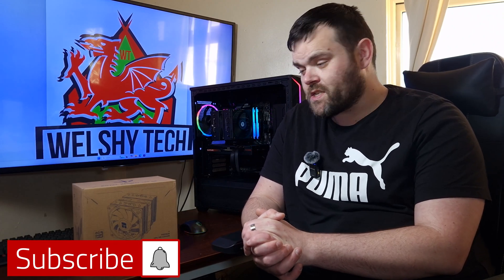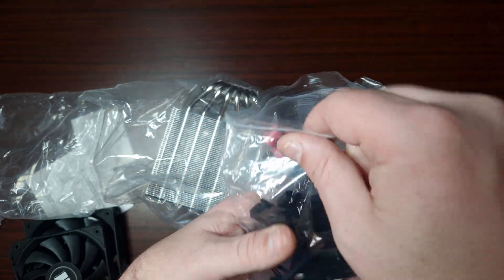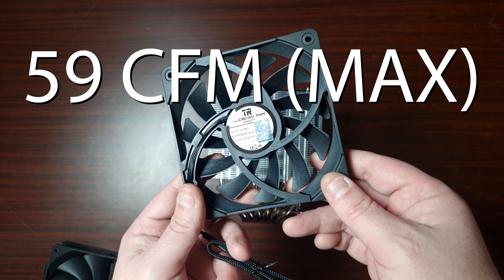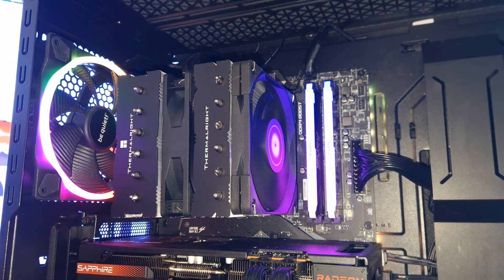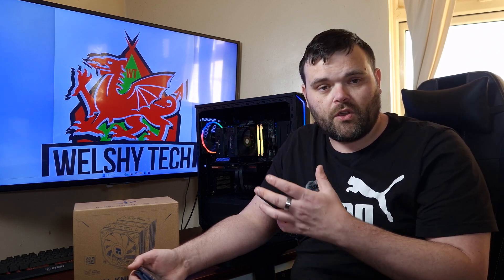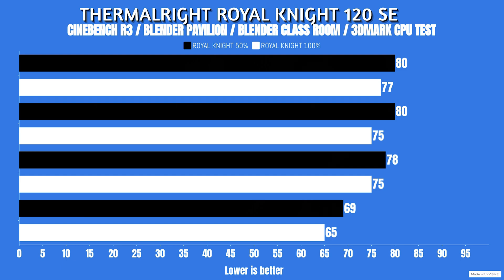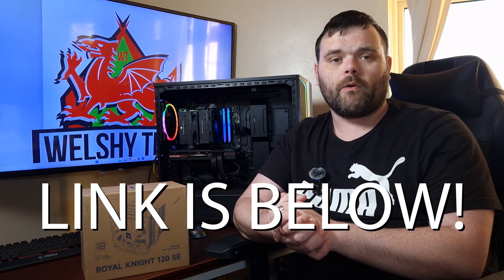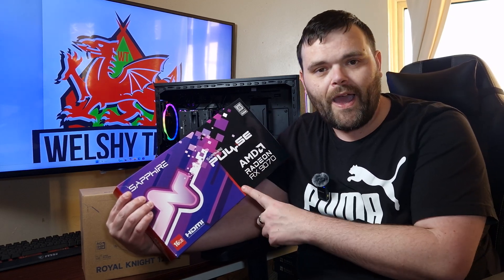Thermalright Royal Knight 120 SE CPU Cooler Review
Thermalright Royal Knight 120 SE Review – Budget Cooler, Big Performance?
In today’s review, we’re checking out the Thermalright Royal Knight 120 SE, a 120mm air cooler with a sleek all-black design and no RGB lighting. Does this budget-friendly cooler offer enough cooling power for high-performance CPUs? Let’s find out!

I’ll go through the unboxing, cover the full specs, and run a noise test to see how quiet this cooler is under load. Then, I’ll push it to the limit with thermal benchmarks at 50% and 100% fan speeds to see how well it handles demanding workloads.

Test System Specs:
🖥 CPU: AMD Ryzen 9 5900X
🖥 Motherboard: X570 MSI Pro Carbon WiFi
🖥 RAM: 16GB DDR4 Kingston Fury
🖥 GPU: Sapphire RX 7600XT
🖥 Case: Be Quiet! Shadow Base 800 FX

Benchmarks Used:
⚙️ Cinebench R23 – CPU Thermal Performance
⚙️ Blender Pavilion – Real-World Rendering Test
⚙️ Blender Classroom – High-Load Rendering Stress Test
⚙️ 3DMark CPU Test – Synthetic CPU Benchmark

Can the Royal Knight 120 SE keep the Ryzen 9 5900X cool under pressure? Let’s find out! ❄️🔥

00:00 Introduction
00:11 Unboxing & First look
01:19 Socket Support
01:54 First look
02:32 Now Specs
03:57 B-Roll
04:24 Noise test 50% & 100% Fan Speed
04:58 System I used for testing
05:26 Room Temp & Testing methods
06:37 Now thermal results
07:57 How does it compare to other Coolers?
08:33 My thoughts / Price / Should you buy it
09:23 Where this Cooler will dominate Other Coolers
09:50 Should you buy this Cooler?
10:34 Link is below
10:49 What Videos I have coming hehe Make sure you subscribe